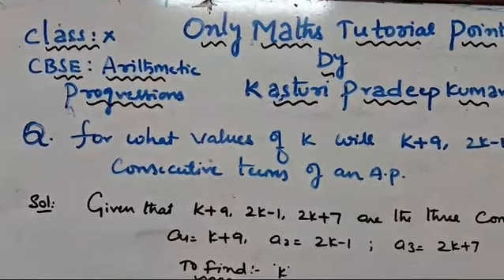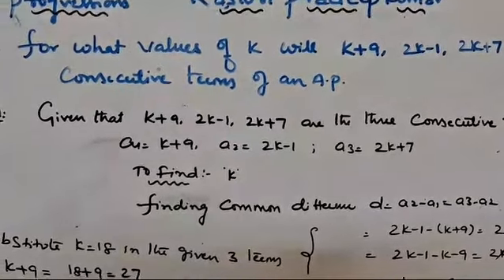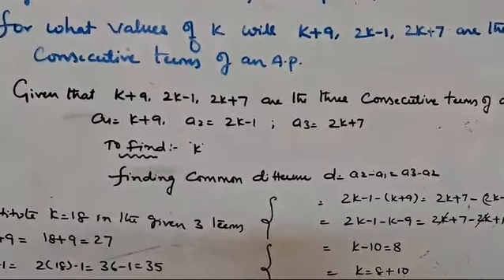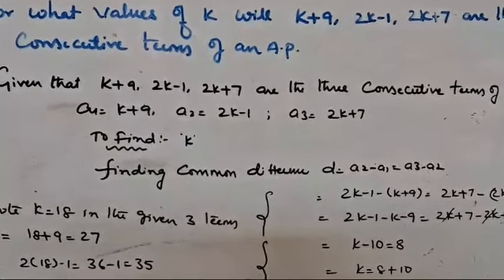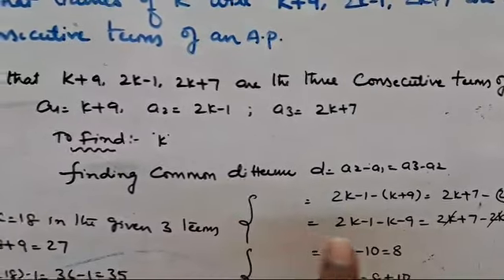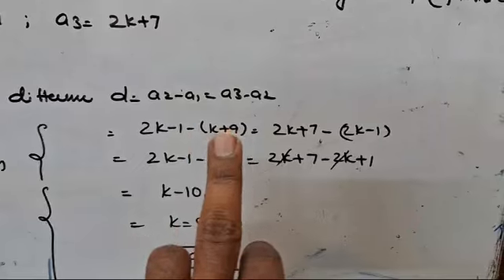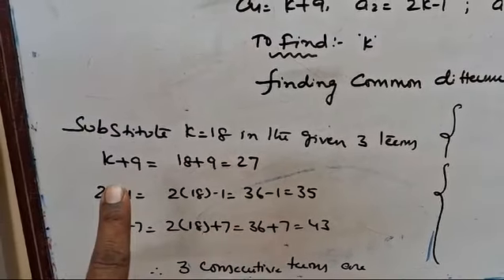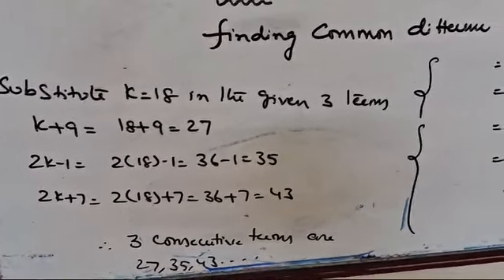Ch: Arithmetic Progressions:CBSE:sums...